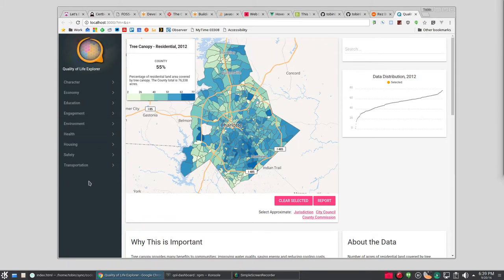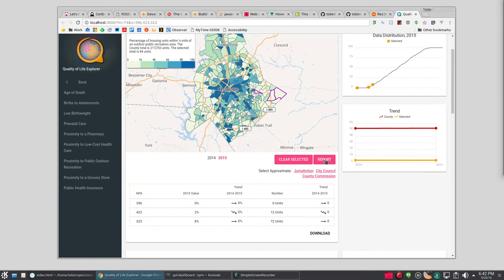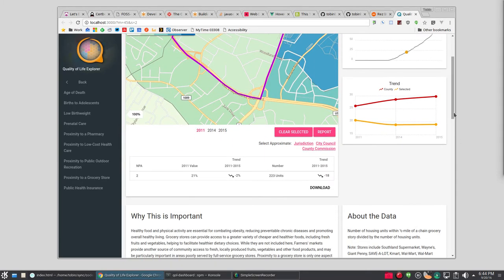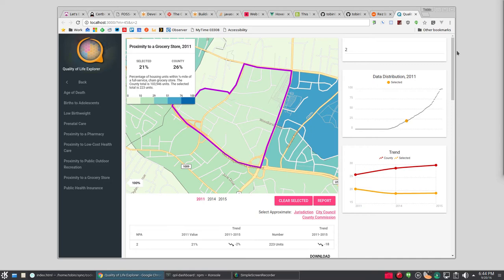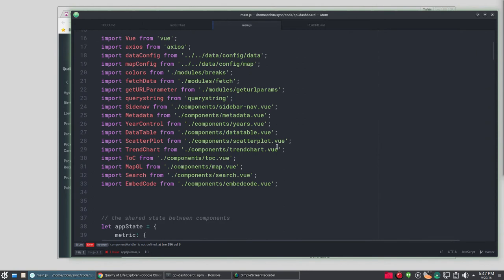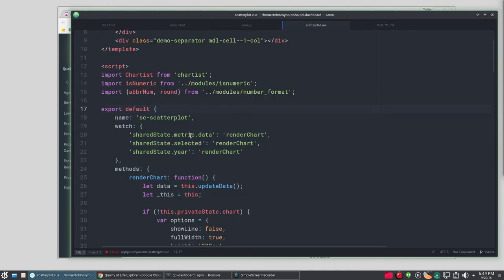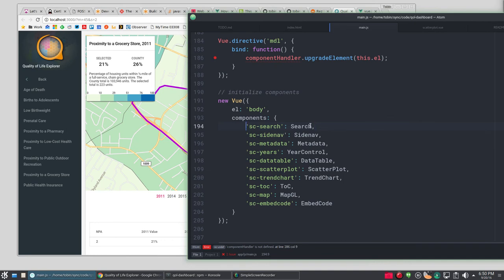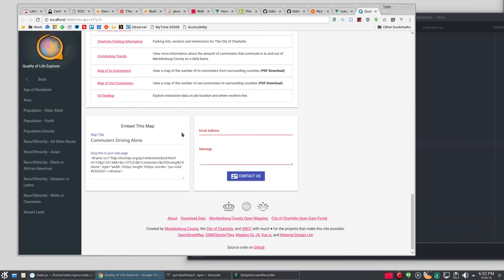Quality of Live Dashboard v3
The 3rd iteration of the dashboard is on Github! This is a complete refactor using Mapbox GL JS, Vue.js, and Material Design Lite.